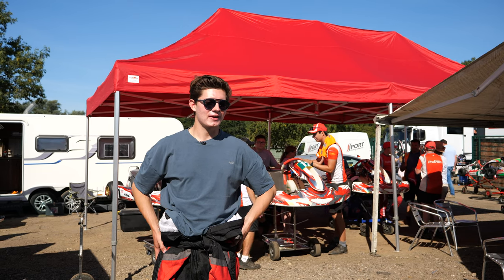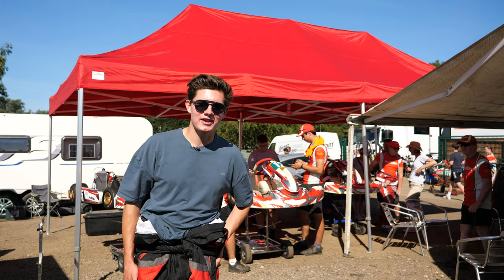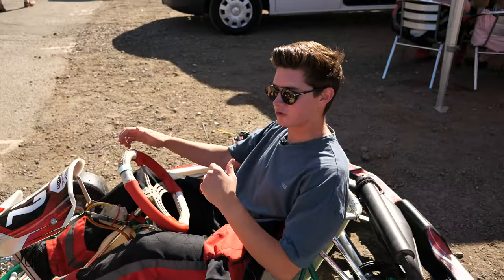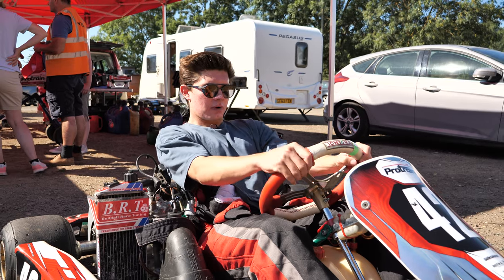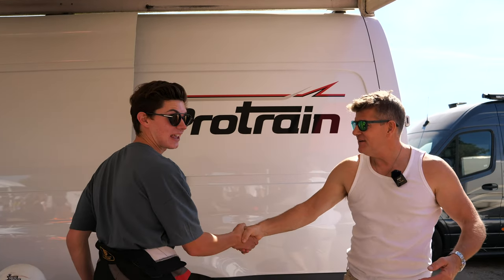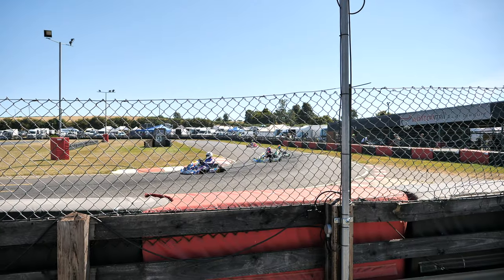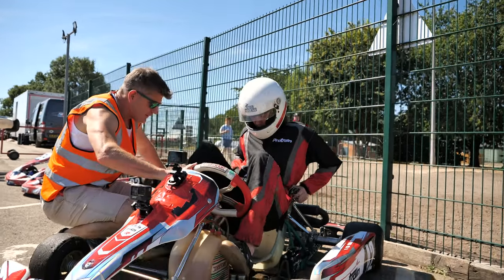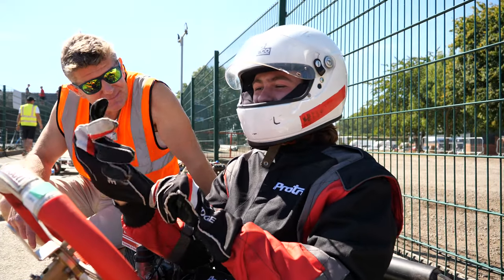400HP/T ROTAX GO-KARTS WITH NO EXPERIENCE...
We're in for shock today, we drive full spec racing Rotax go-karts around the famous Whilton Mill Circuit...lets see who's the got the biggest...*cough*

Huge thanks to Steve Deeks for letting us have his sessions and Whilton Mill and Protrain for letting us have a go.